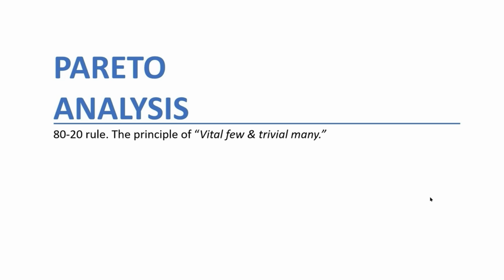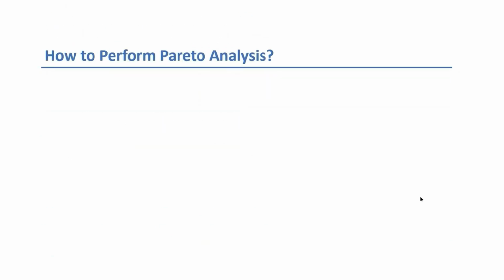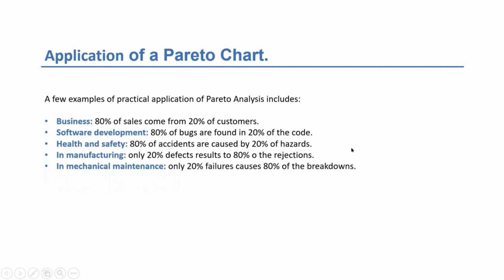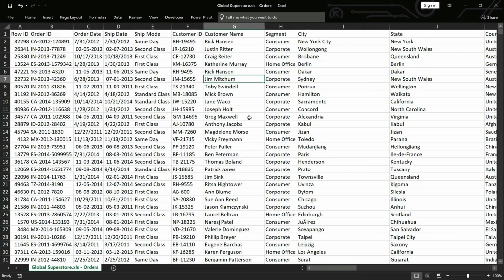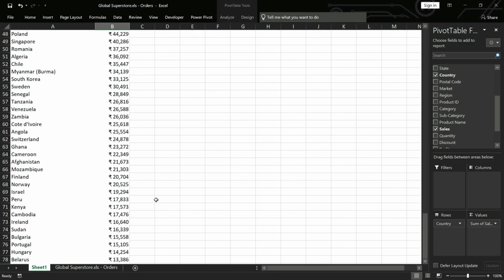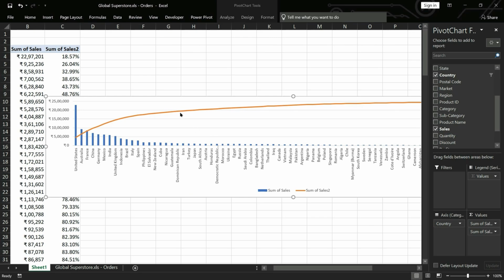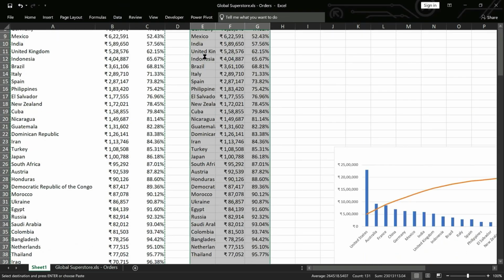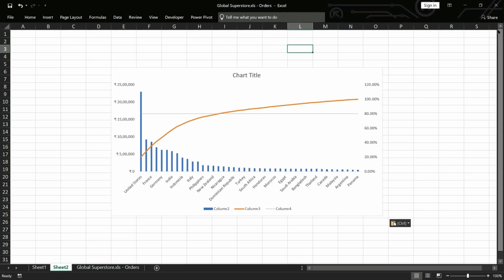Pareto Analysis | Step by step guide to perform Pareto Analysis in Excel, Pivot Table.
Pareto Analysis is a powerful technique of determining the vital few from the trivial many.

In this video I am sharing my understanding of Pareto Analysis as well as the tutorial of how to perform Pareto analysis in Excel.